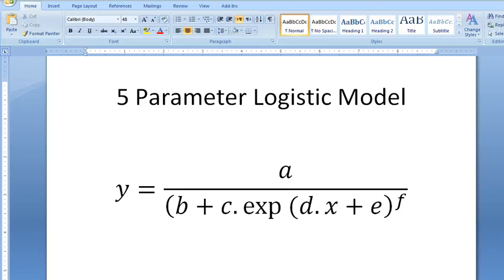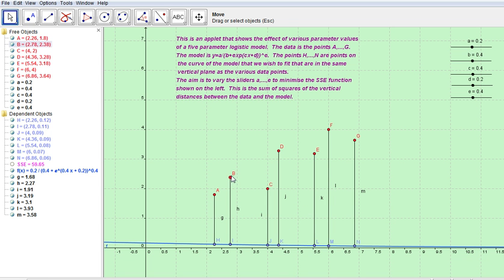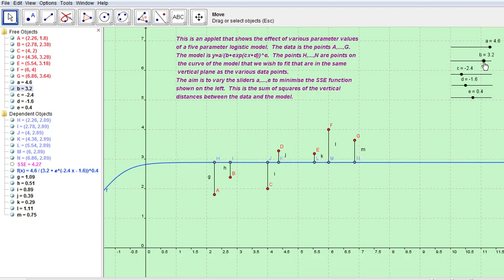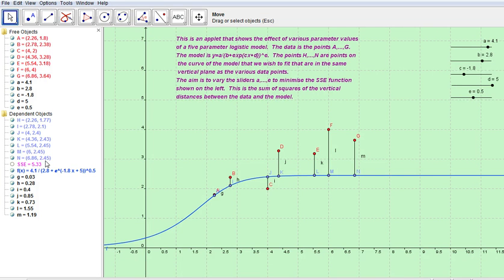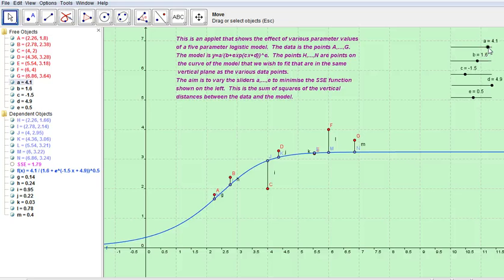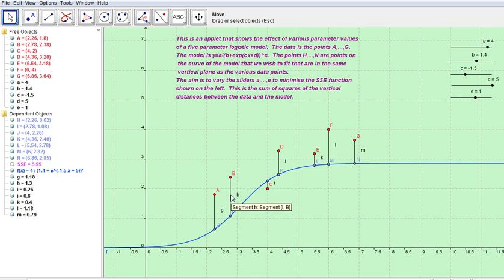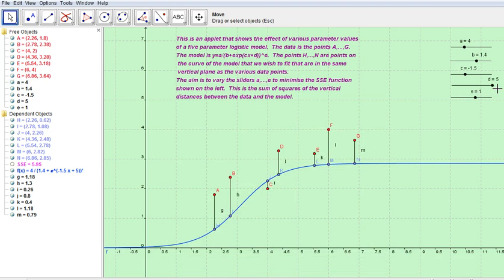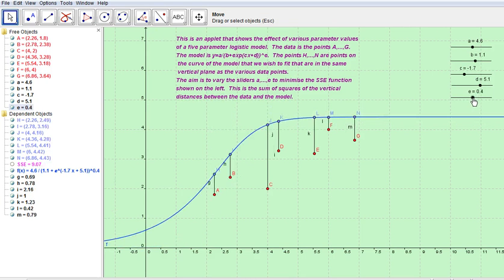Using GEOGEBRA to estimate parameters of a 5-parameter Logistic model